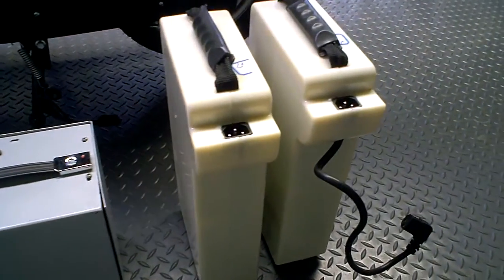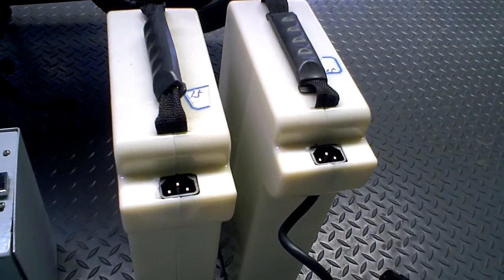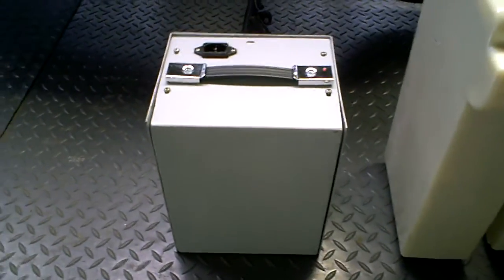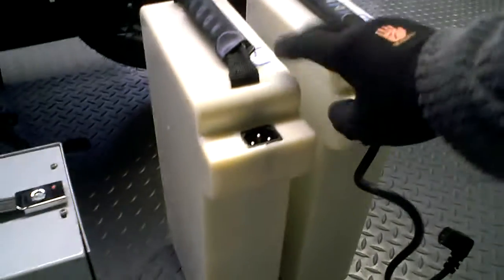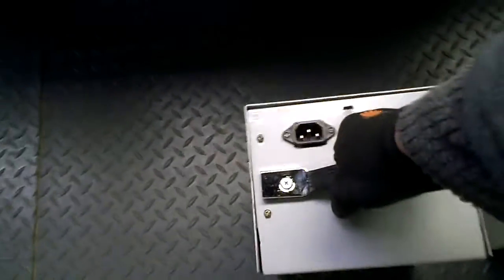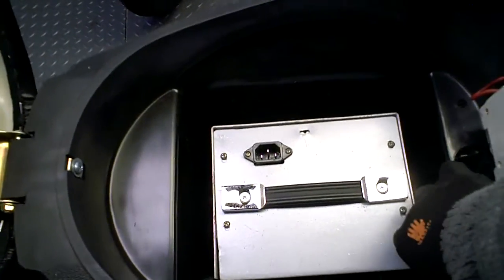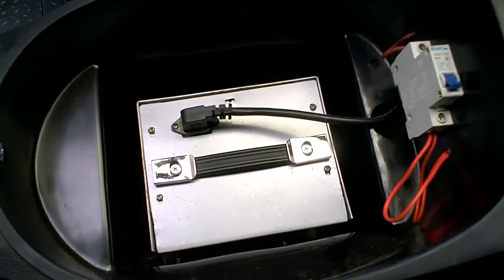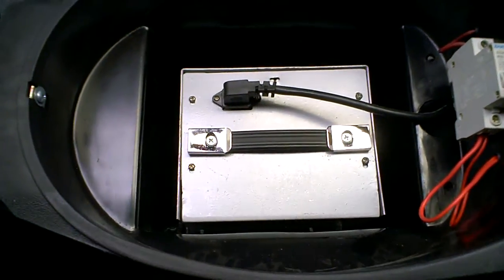ECOMOTO Lithium Iron Phosphate Battery Pack for E-Scooters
Available in 20/30/40AH
- Long cycle life - up to 1500 full charging cycles
- Exception power to weight ratio
- Extended and sustained discharge rate
- Optional Quick 4 hour charge capability
- Metal Case for strength and cell protection
- Built in SMART BMS